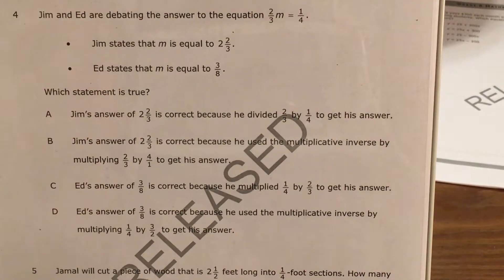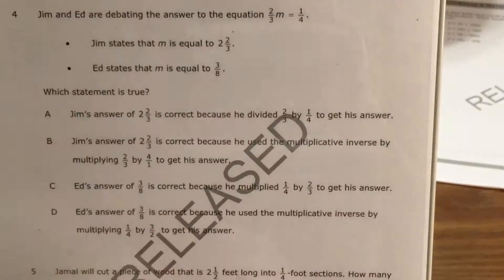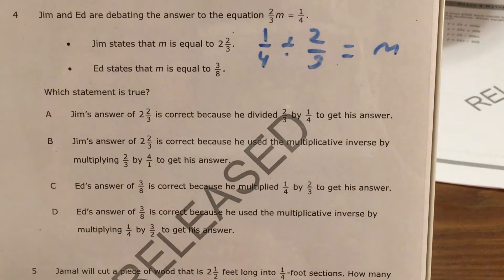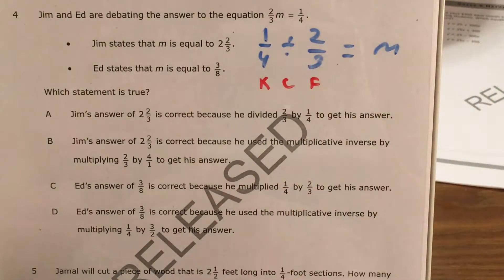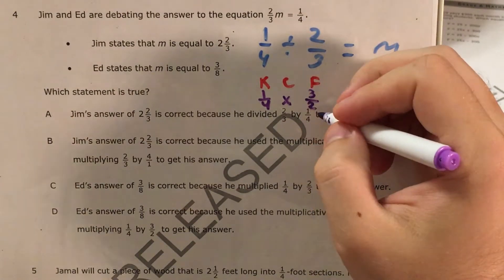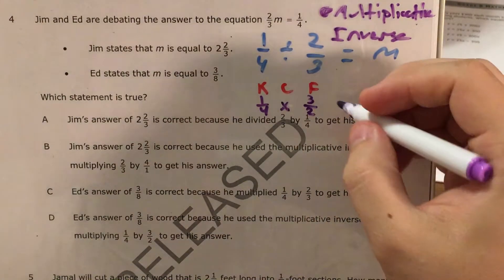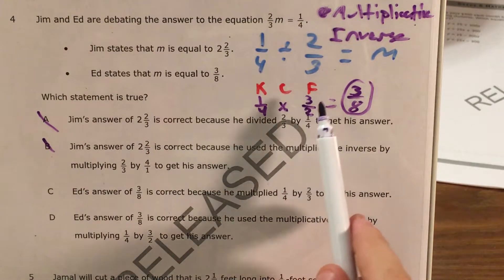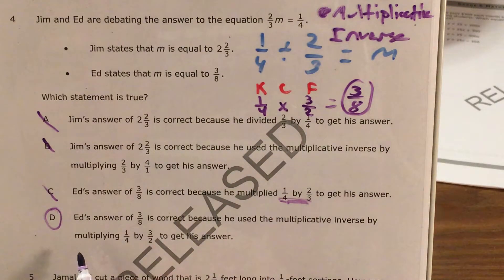NC 6th Grade Math Released question 4 (released 2018 - 2019)